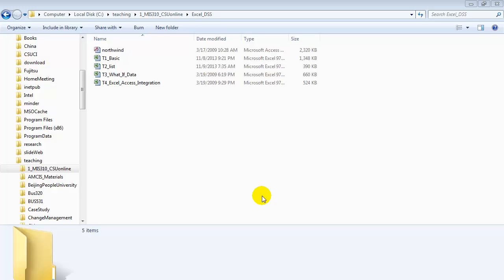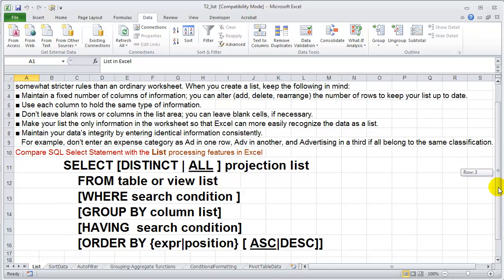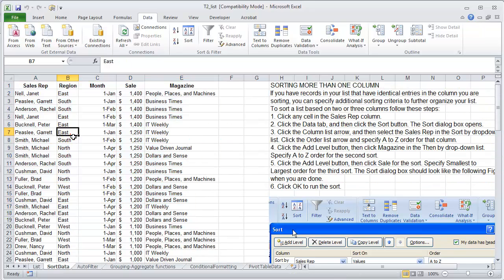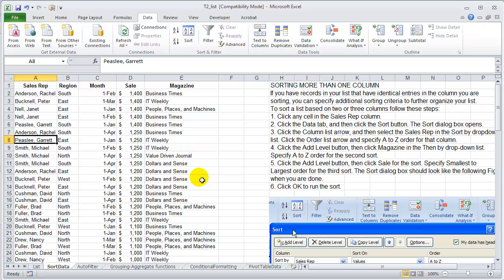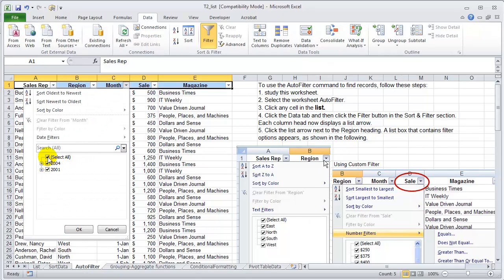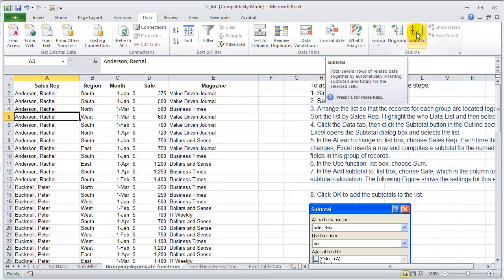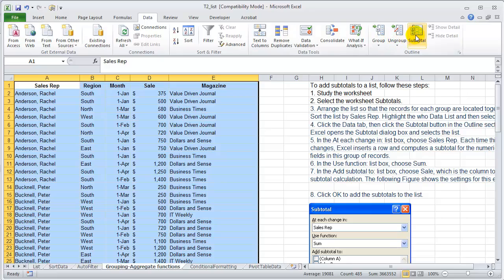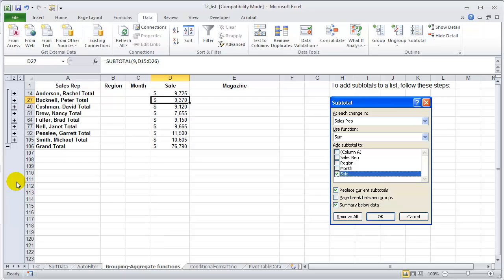Excel: Data tools for handling List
Use Data tools to handle List in Excel